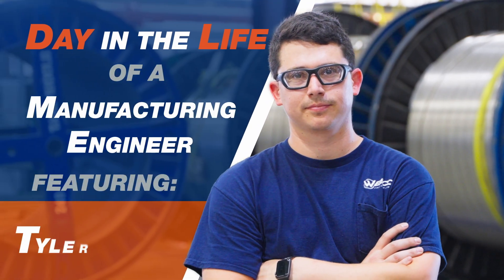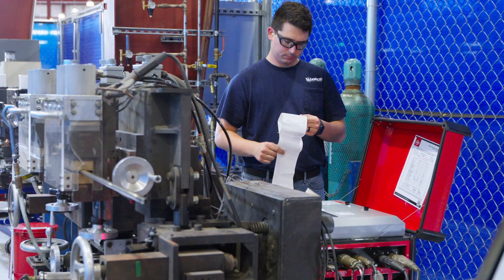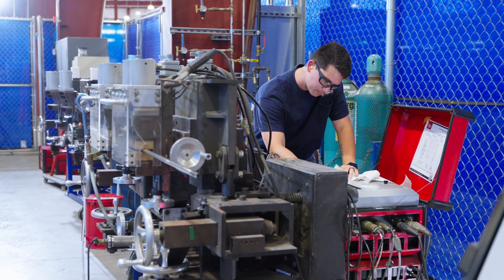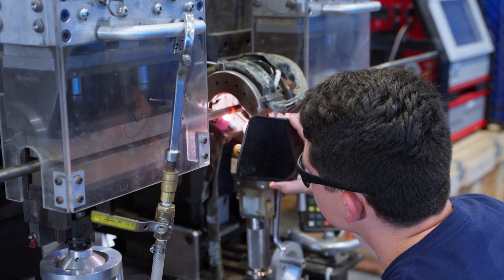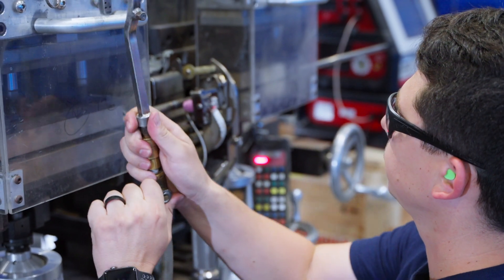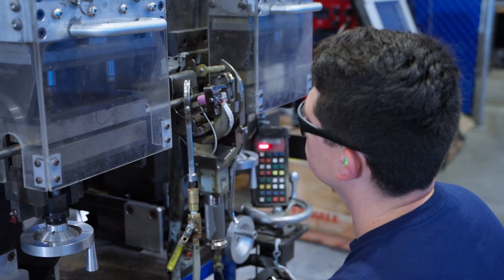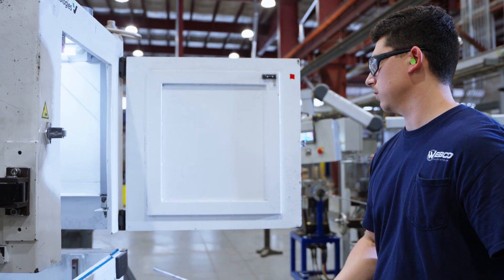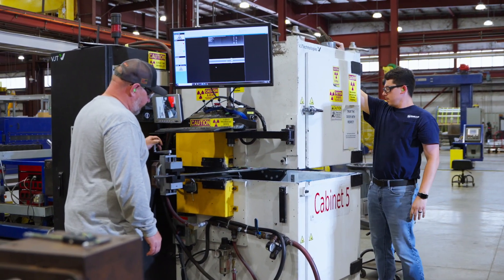What Does a Mechanical Engineer Do? | Day in the Life of a Mechanical Engineer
Tyler Stopp is a mechanical engineer at Webco. Watch his video to discover the types of innovation and research he does in his role, as well as learn more about what mechanical engineers do on a day to day basis.